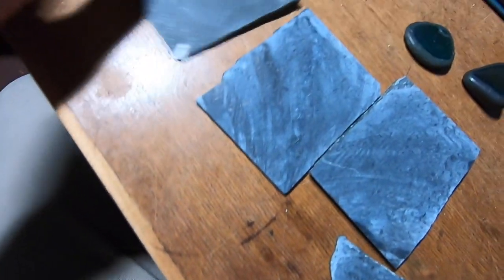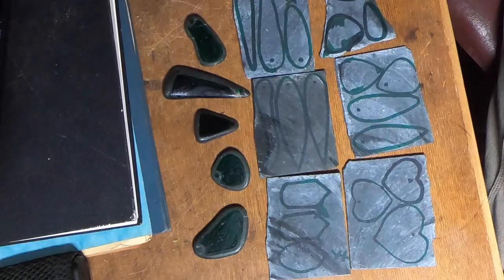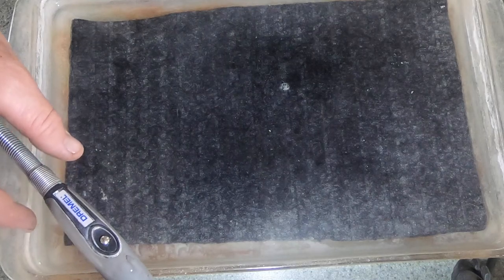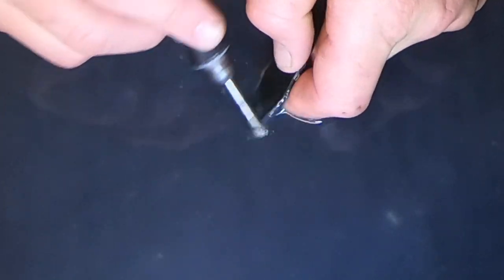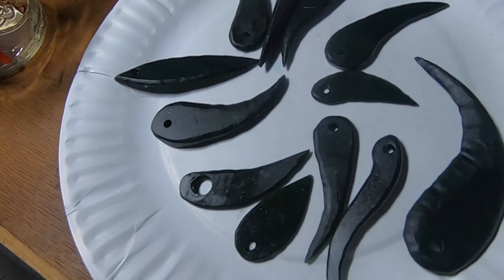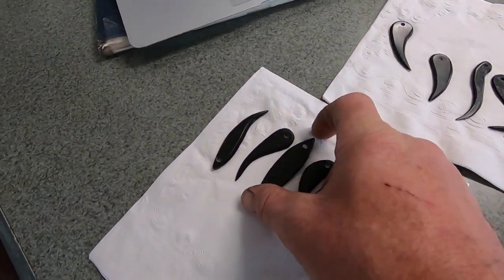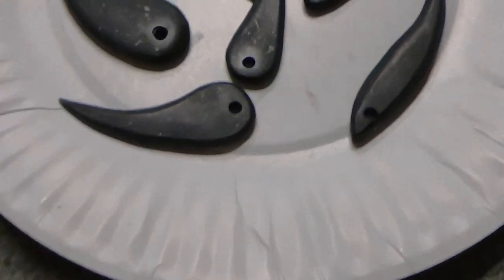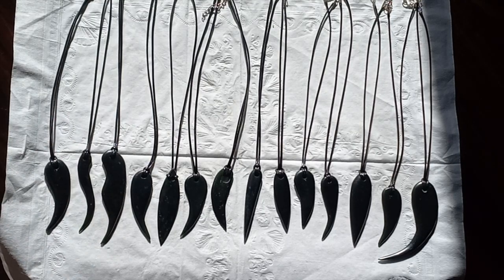Carving Pendants From Our New Jade rockhounding Finds - Se. 7 Ep. 4 - By : Quest For Details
Come along on a maker's quest to turn our rock hounding finds into custom pieces of jewelry. cutting, shaping, polishing, until they are ready for tier new owners. each one took countless hours and we have the whole process here .

Quest For Details Is About : Treasure Hunting, Nature Photography, Rockhounding, metal detecting, magnet fishing, hiking, exploring, wildlife, artifacts, relic hunting, lapidary crafts, fishing, survival skills, wilderness awareness, travel, Vlog, gardening, permaculture, farming, homesteading, landscaping, wire wrapping, rock cutting, polishing, off grid adventure, geology, nature science, beach combing, arrowhead hunting, coin shooting,  shell collecting, doodle art, rock carving. agate collecting, jasper hunting.